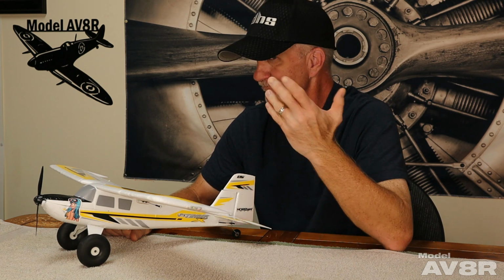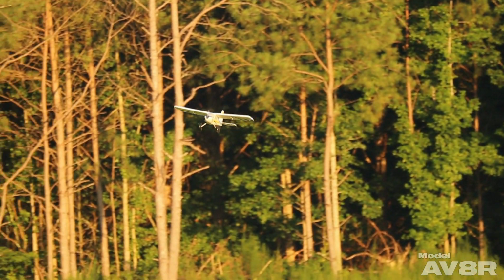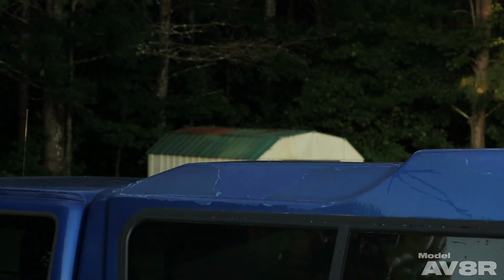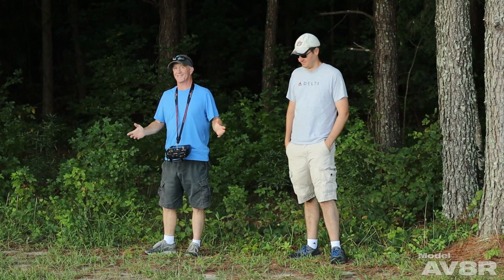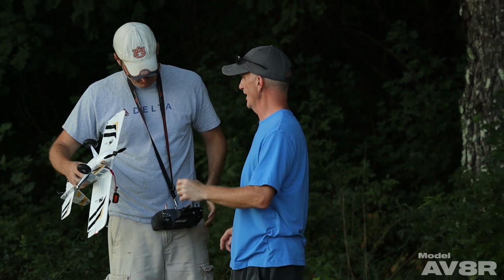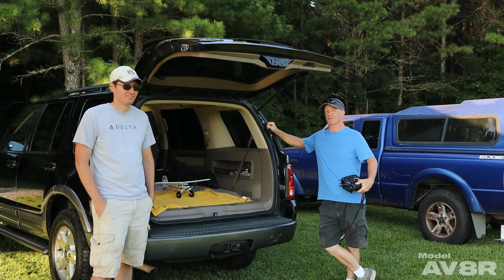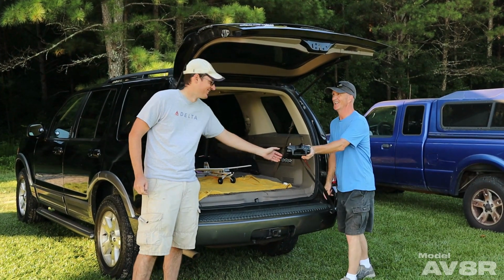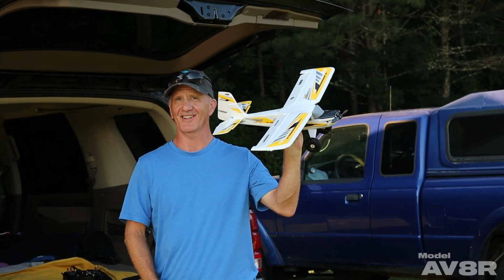E-Flite UMX Timber X Challenge! - Model AV8R Challenge Series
In Model AV8R Episode 48, we feature our awesome E-Flite UMX Timber X in the first installment of the "Model AV8R Challenge Series!" Adam and Dustin put the little Timber X through the ringer in a series of challenges that will not only test their skill, but also test the toughness of the Timber X!! Spoiler - It's REALLY tough! Also...our favorite redneck, Bubba, is here to watch along with you and react to the shenanigans! We made him stop cutting grass to do this so he's a bit ornery (cutting grass is his favorite thing).

Chapters:
00:00 Intro
00:20 About The Challenge Series, This Challenge
02:22 Challenge Time!!